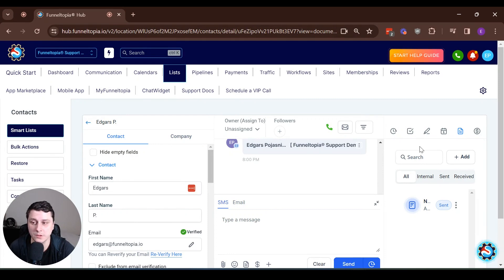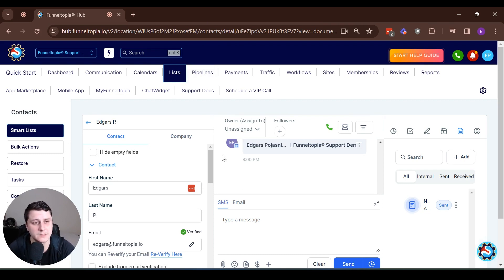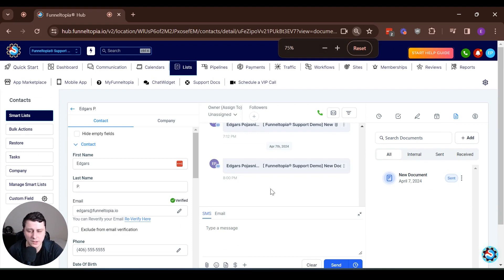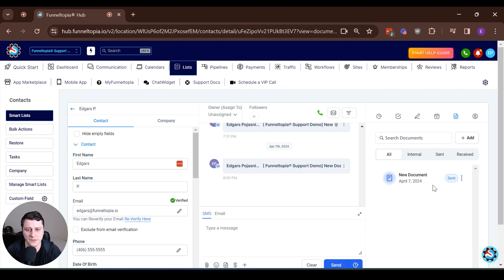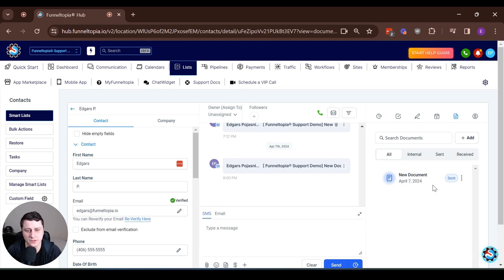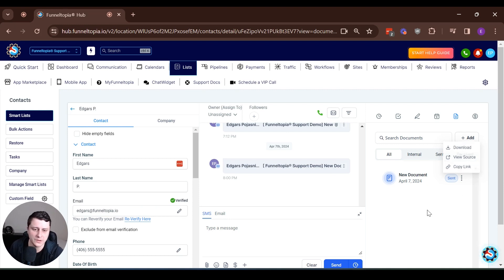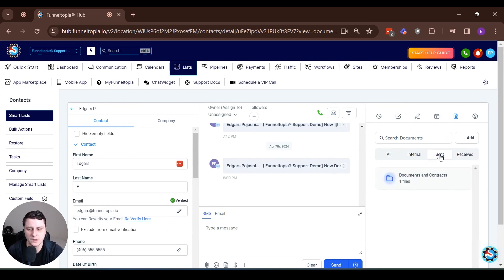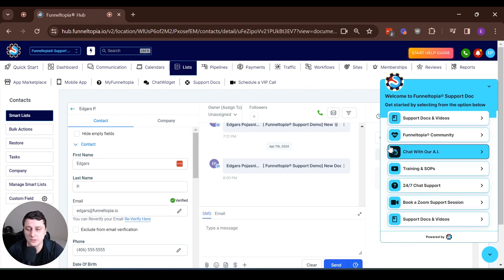Managing Documents and Contacts in Funneltopia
Welcome to another episode with Edgars! Today, we're diving deep into the latest enhancements that make managing your contacts and documents easier than ever. Whether you're a seasoned user or new to our platform, this video will guide you through the seamless integration of documents and contact management in one unified interface.

🚀 What You'll Learn:

- Navigating Funneltopia: Discover the new List and Smart List features.

- Enhanced Document Management: Get a close look at how you can manage document statuses directly from the contact profile, reducing the need to toggle between screens.

- Increased Efficiency: Understand the benefits of having all necessary actions in one place—making your workflow more efficient and user-friendly.

🔍 Why Funneltopia?
Funneltopia is not just a tool; it's a solution tailored for businesses looking to optimize their customer relationship management. It offers a comprehensive approach to manage your business operations smoothly.

📌 Features Highlighted:

- Integrated Contact and Document Sections: Streamline your process by accessing everything in one spot.

- Actionable Insights per Document: Engage more deeply with documents through enhanced action options.

- Document Status Checks: Quickly review the status of various documents associated with specific contacts.

💡 Stay Supported
Got questions? Don’t worry! Funneltopia provides 24/7 chat support to assist you with any inquiries. We're here to help you master the platform and enhance your business practices effectively.

Your feedback helps us improve and serve you better.